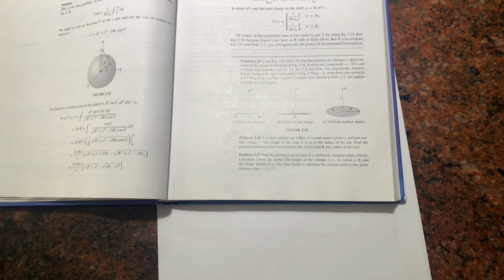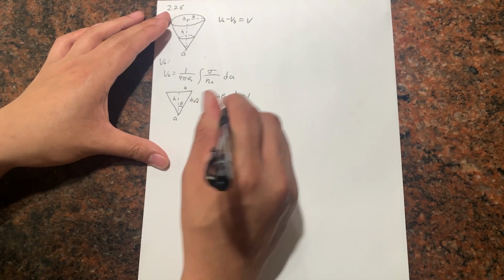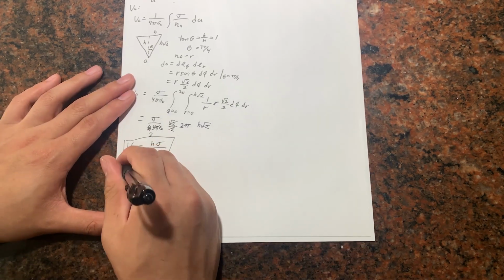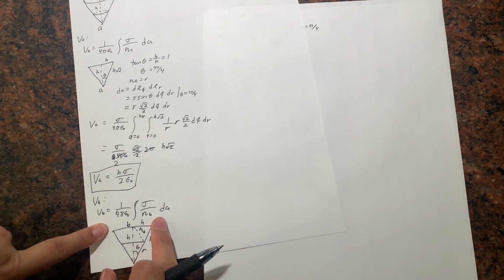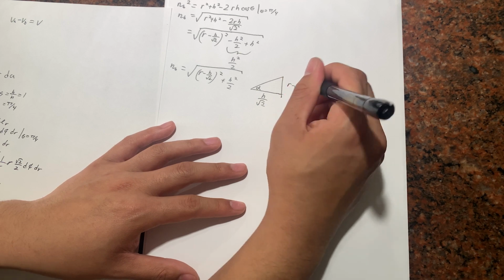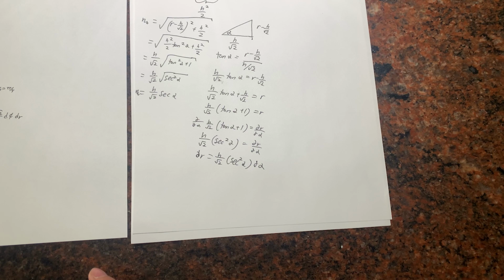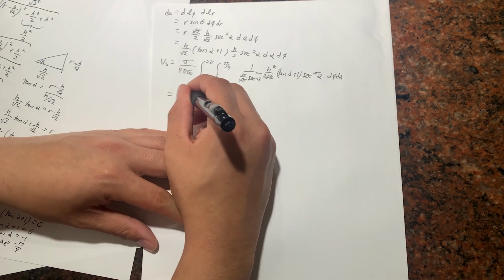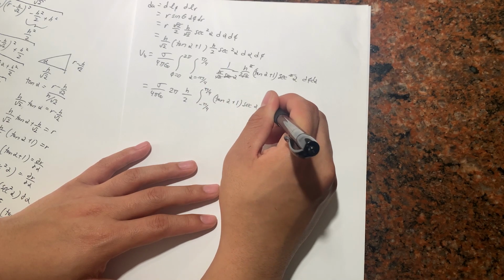Grittith2 26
Cosmo Bui